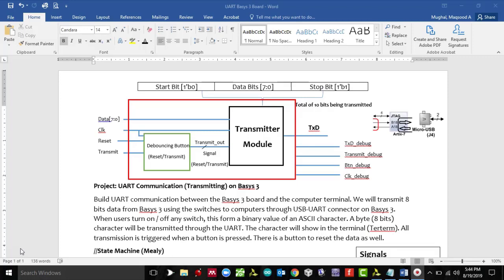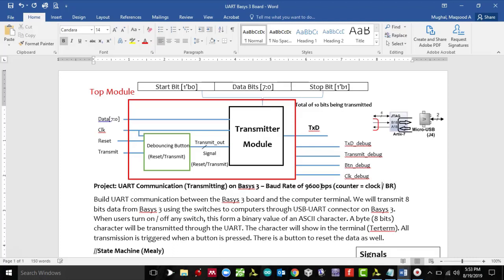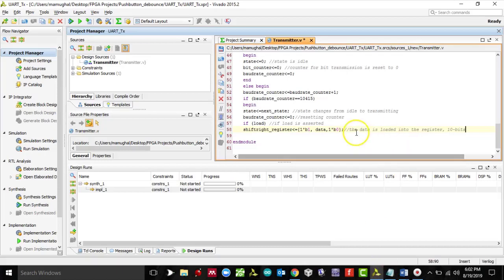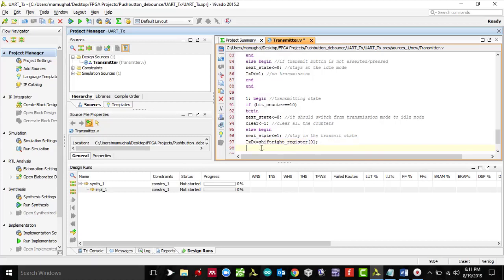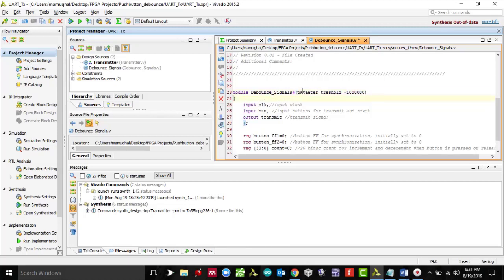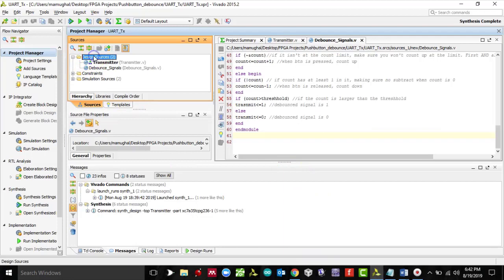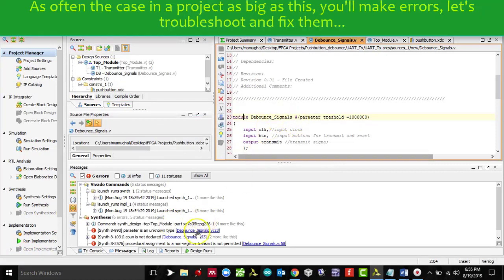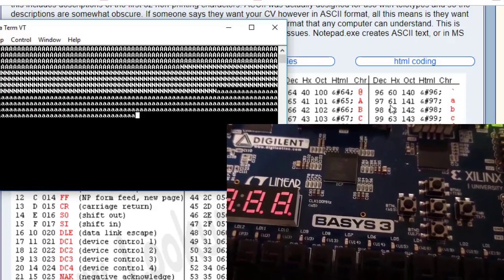#15 Part 1: UART-TxD Serial Communication using an FPGA Board | Verilog ➟ Step-by-Step Instructions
Learn how to build a UART communication between the Basys 3 board (or any FPGA board) and the data terminal equipment such as computer terminal. We will transmit 8 bits data from Basys 3 using the switches to the computer terminal through USB-UART connector on Basys 3. When a binary logic is set on switches [sw7:sw0], this forms a binary value (data bits) of an ASCII character. The character will show in the terminal (Teraterm, an open source). Transmission is triggered when a button is pressed. There is a button to reset the data as well.